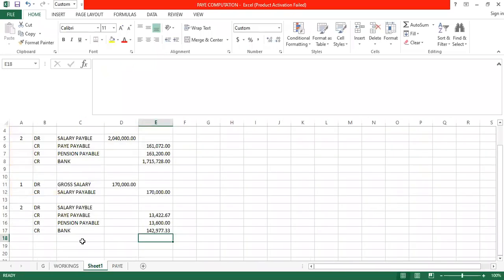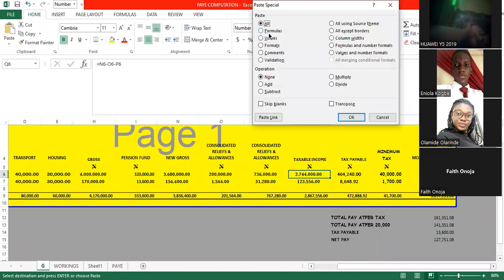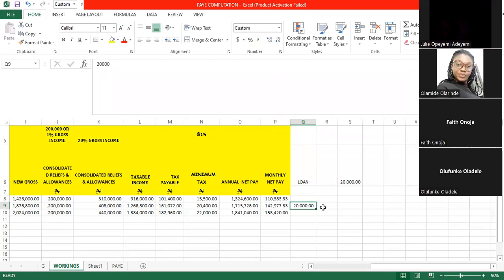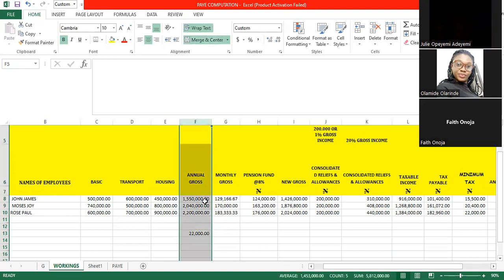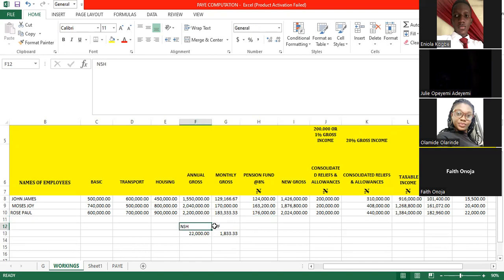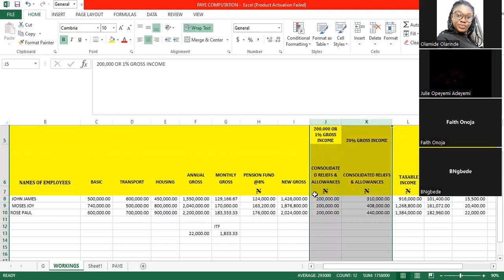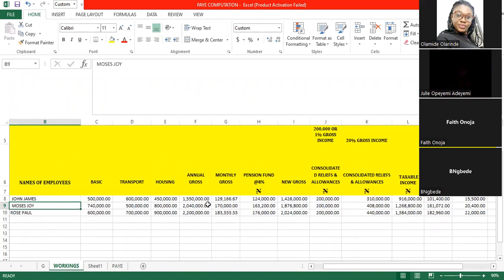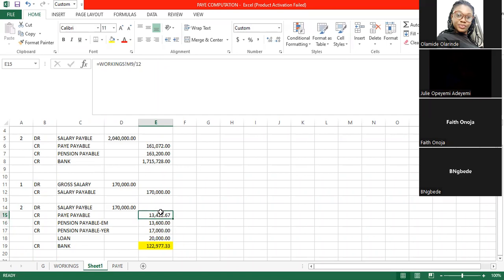PAYROLL COMPUTATION - HIGHLIGHTS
Highlights from the training.